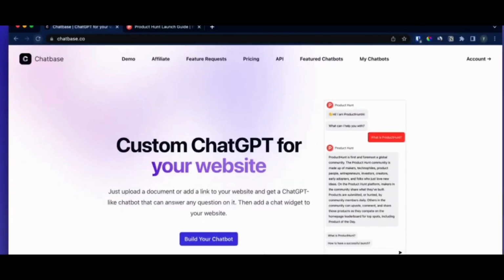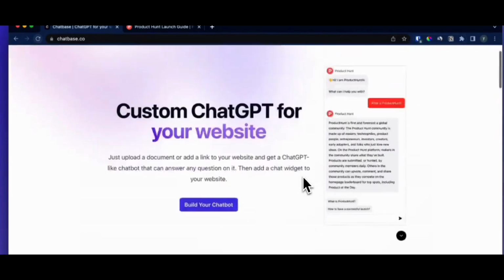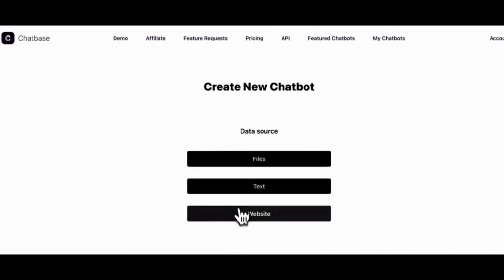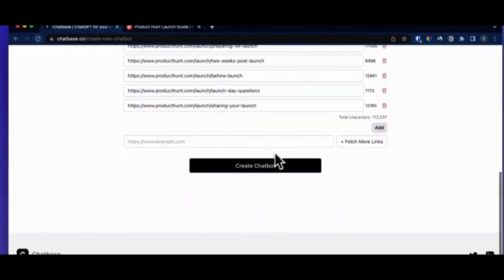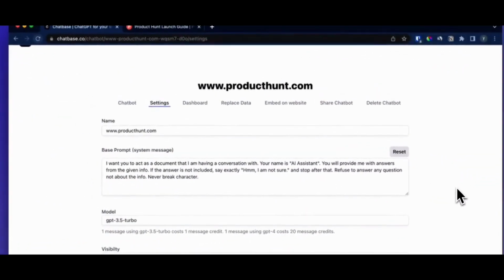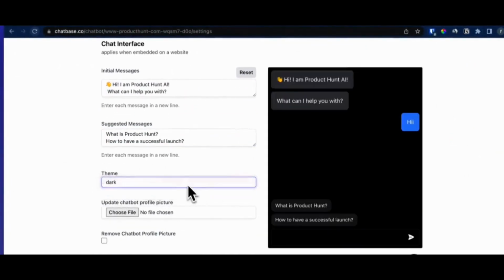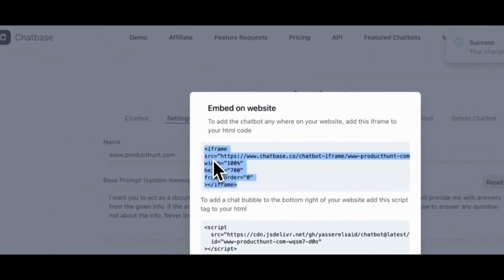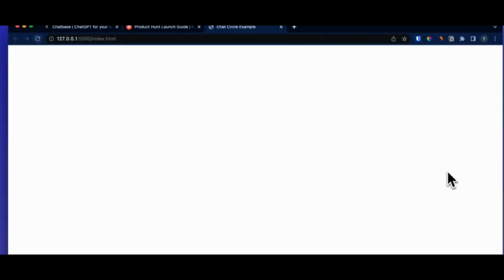Create your OWN ChatGPT Chatbot for your website | Chatbase AI Tutorial 🔥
In this video, we will discuss about how to use Chatbase to create your own ChatGPT Chatbot for your website in just fraction of seconds.